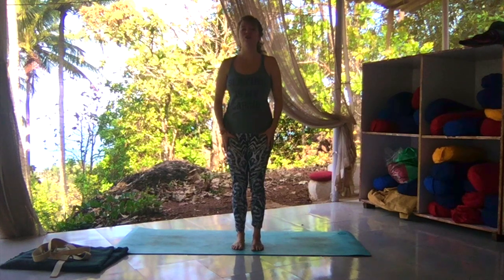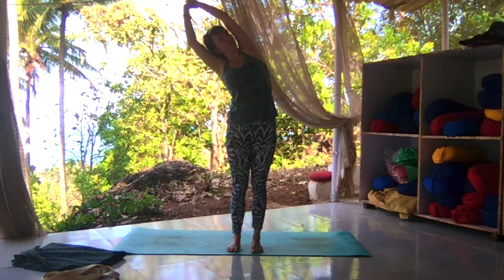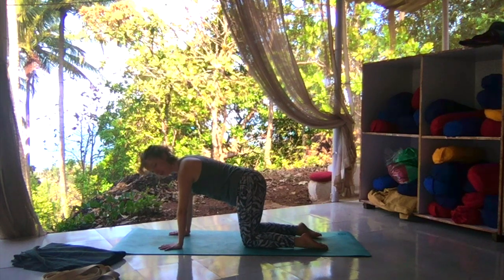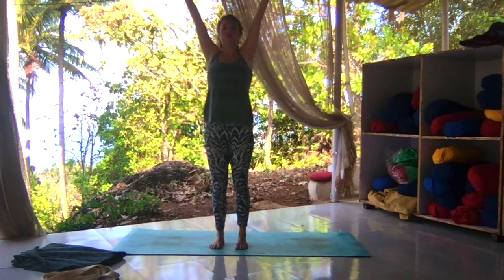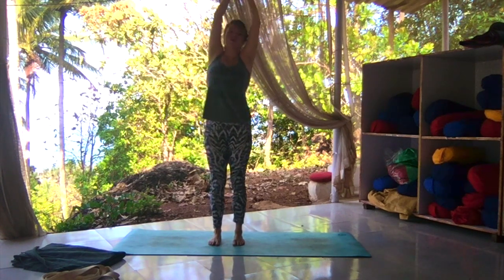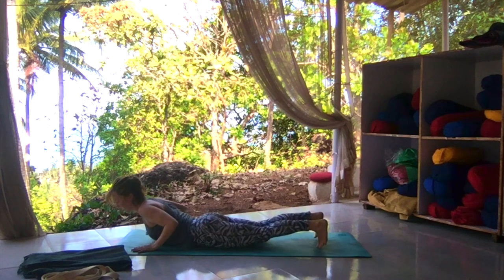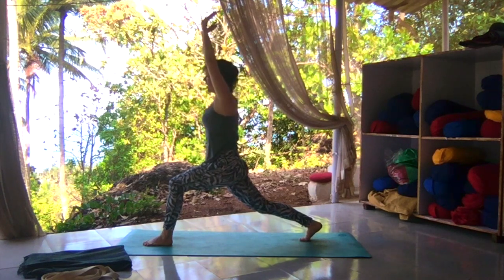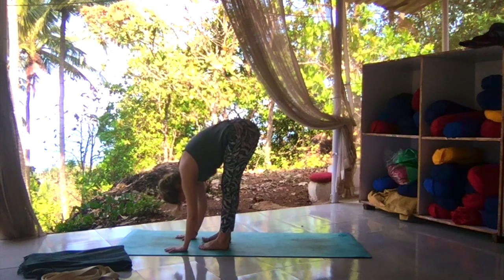First Time Flow - 20min Beginner Yoga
If you're new to yoga, want a simple/gentler flow, or just want to refresh on the basics - this class is for you! In 20 mins, you'll get your heart pumping, wake up some muscles and shift some mental space - particularly if you've been parked still for most of the day!

Take everything at your own pace - no body's watching! And remember to listen to your body more than your yoga teacher and move in a pain free range of motion.

Enjoy & Namaste!

These videos are free and accessible to all. Yet please pass along the good karma and donate to your local health services.